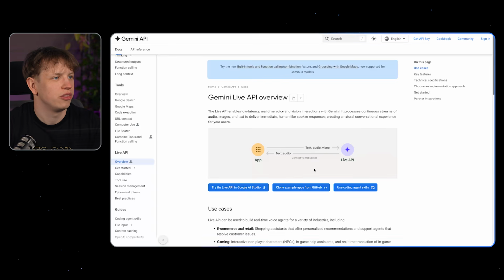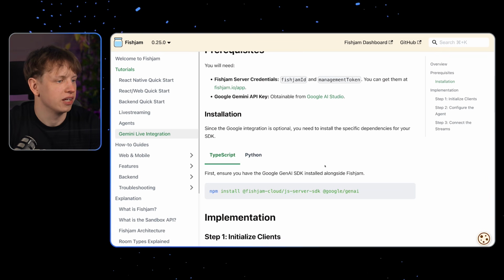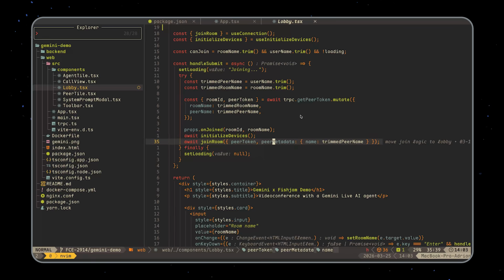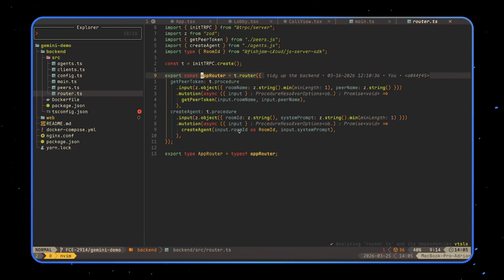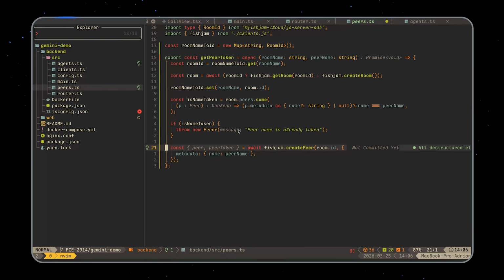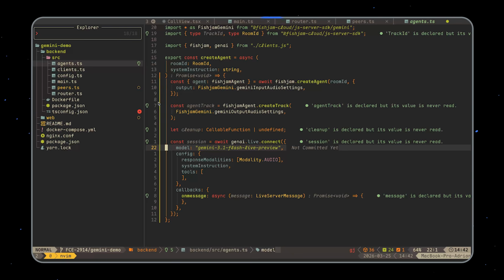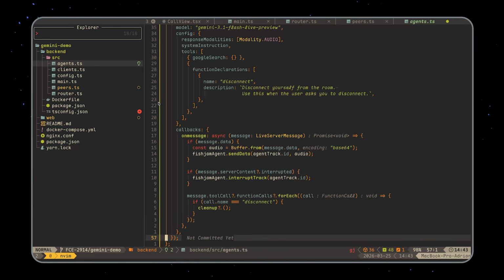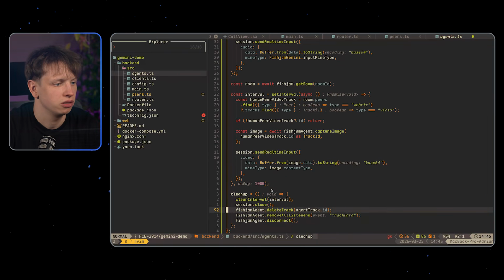Add Gemini Live agents to your video conferencing with Fishjam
Add a Gemini 3 AI participant to a video conference with Fishjam.

Adrian from Software Mansion walks through how to connect the Gemini 3.1 Flash Live audio model as a real participant in a Fishjam video conference. It can hear, see the camera feed, and talk back in real time, with Google Search, multilingual switching, and guardrails all built in.

What's covered: Setting up Fishjam and Gemini Live API, creating rooms and peer tokens, building a React frontend with the Fishjam SDK, connecting an agent to the conference, streaming audio and video frames to Gemini, handling interruptions, enabling Google Search, and using system prompts to define and restrict agent behavior.

You'll need a Fishjam sandbox account and a Gemini API key to get started. Full example code linked below.